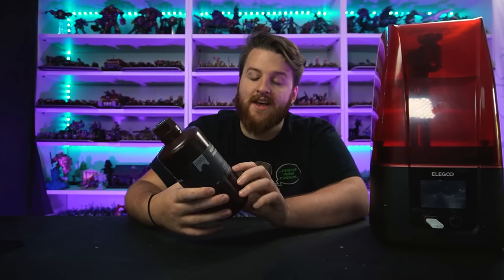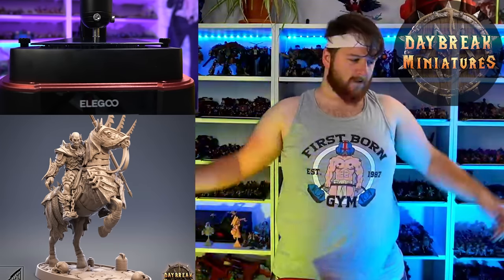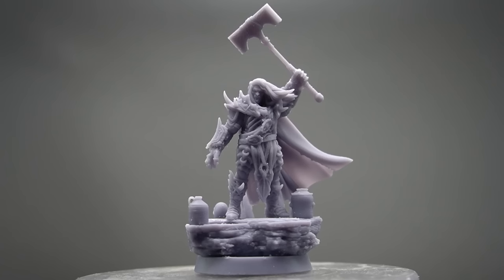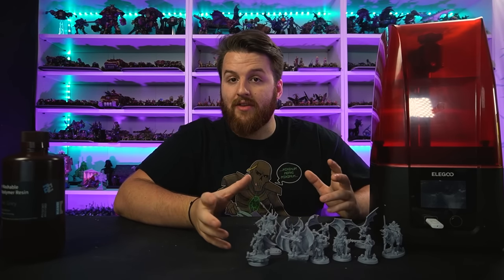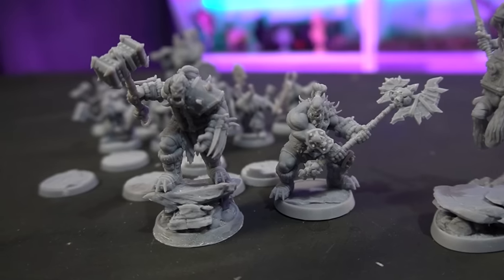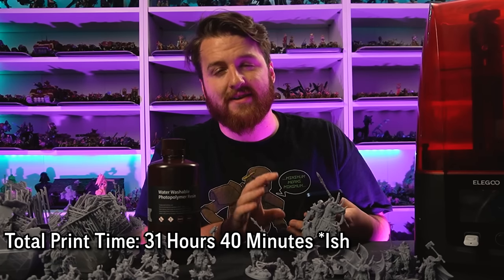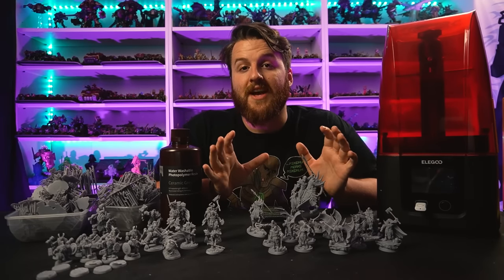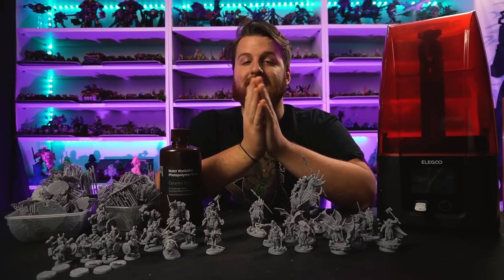How much do 3D Printed Miniatures Cost?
There’s A LOT of talk about the cost of 3D printing in the community today.  But how cheap is it REALLY?
Well I'm going to try and answer that today. I've got one one litre bottle of Elegoos Water Washable Ceramic Grey resin, and I'm going to see just how many miniatures I can print with just this one bottle, and one Machine - the Elegoo Mars 3.

Elegoo Mars 3
Previous Mars Pro 2 Printer
Water Washable Resin 1KG
Mercury X bundle
Cheapest IPA
Nitrile Gloves
Plastic Razorblade
Elegoo Saturn